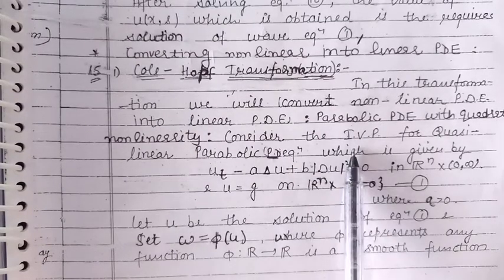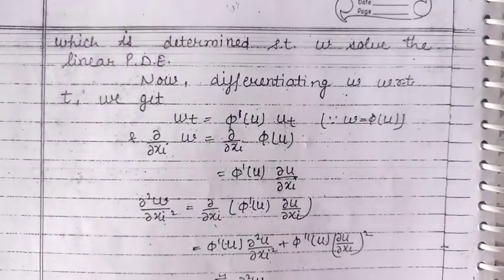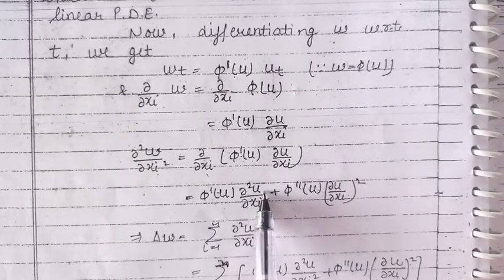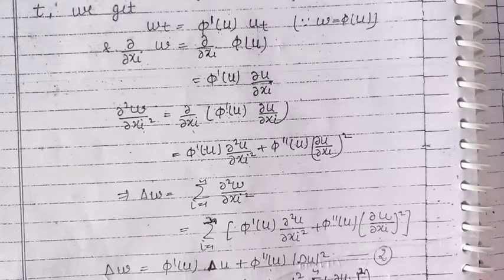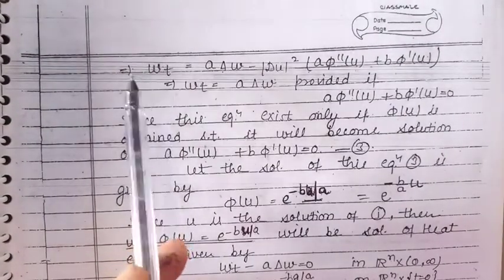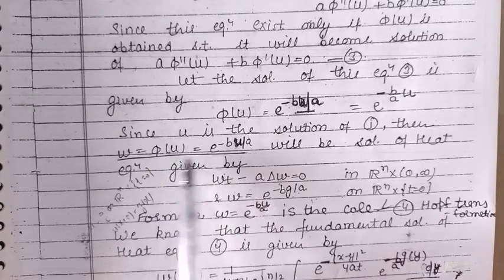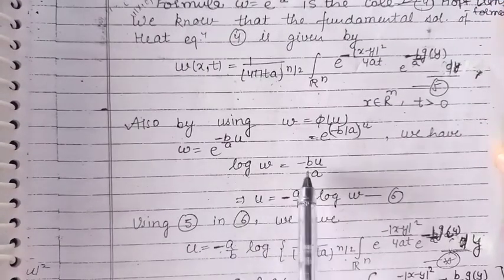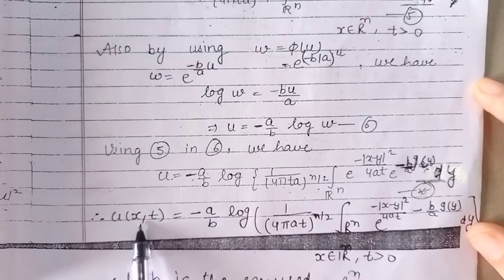Converting nonlinear into linear PDE